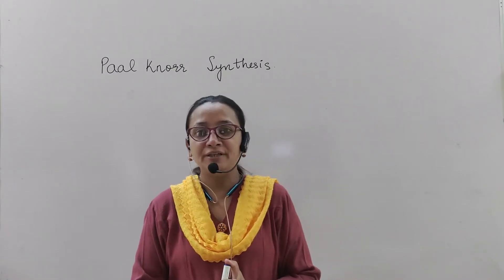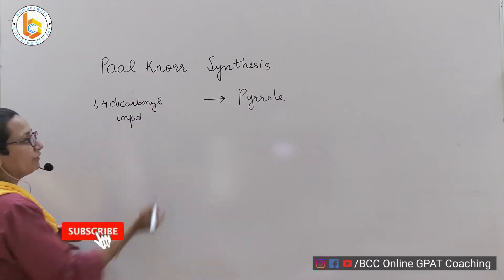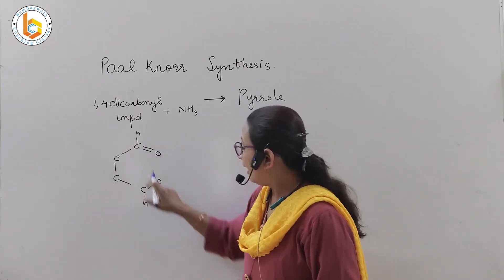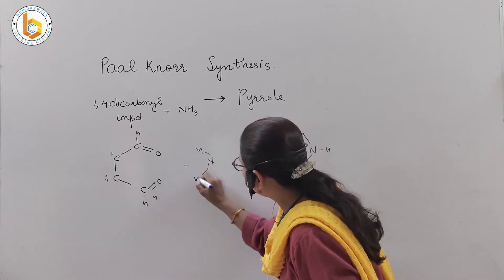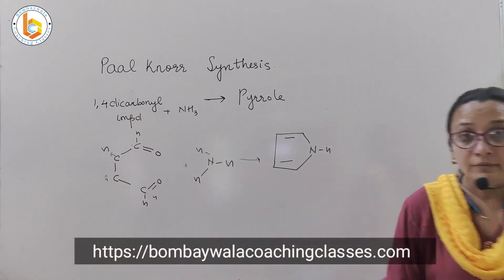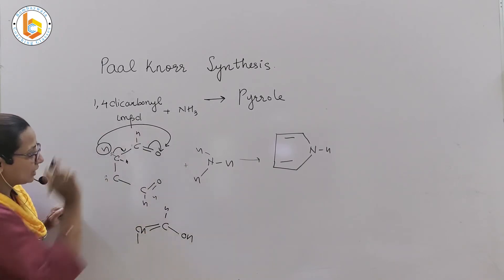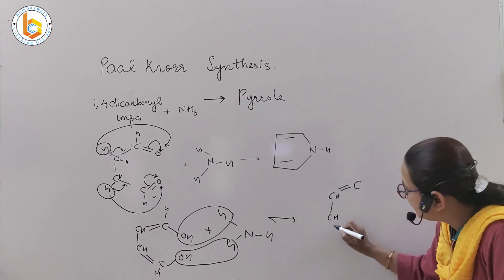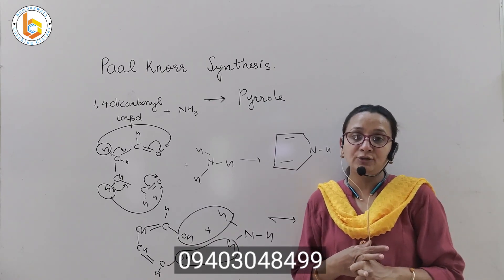Heteroaromatic 20 (A) ||Paal Knorr Synthesis || Pyrrole Synthesis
Named reaction significant for GPAT and NIPER . Also prescribed in the SGBAU question bank.
Important for POC 3 Sem 4